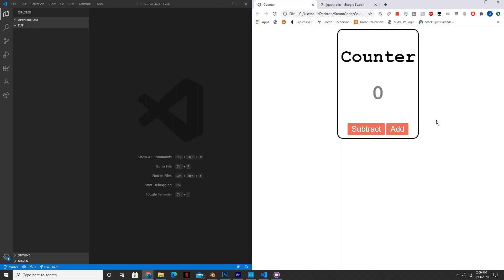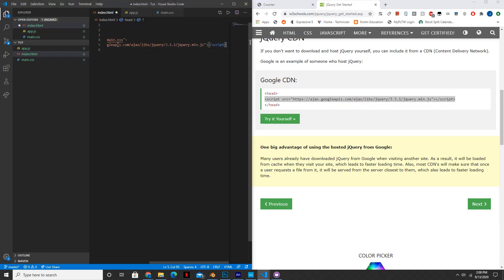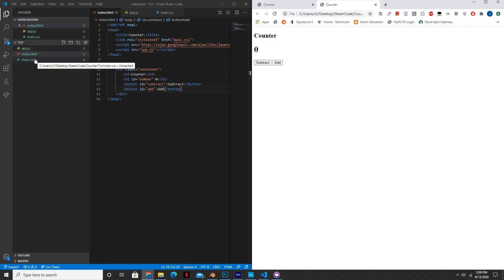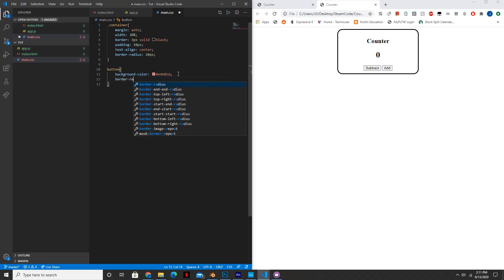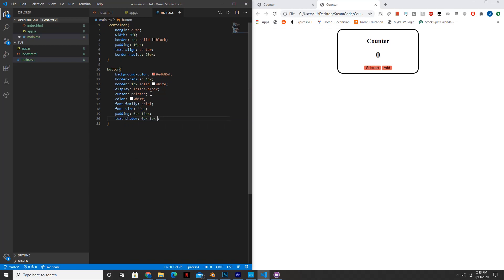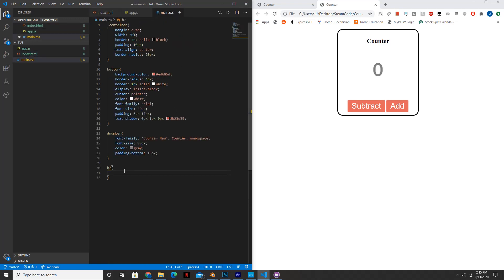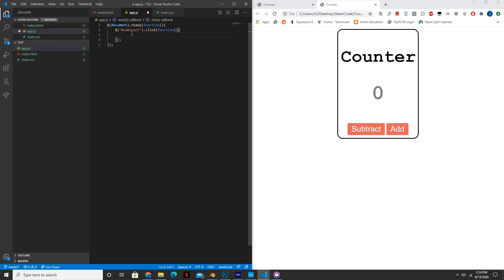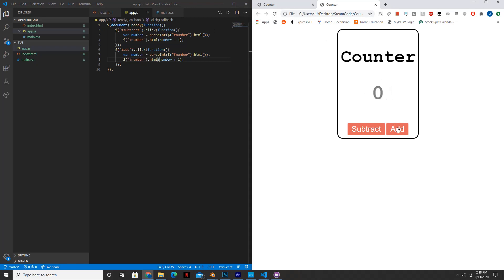How to Make a Counter in JavaScript (Beginner Tutorial)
Do not hesitate to put your questions in the comment section down below!